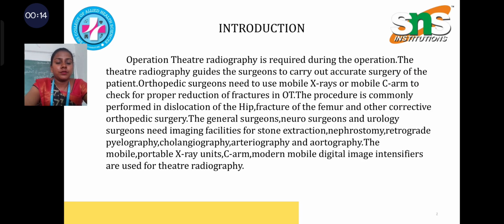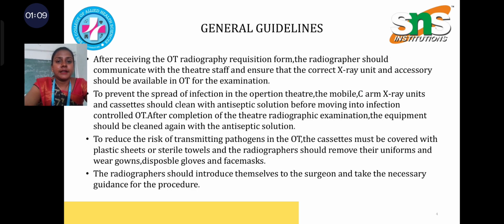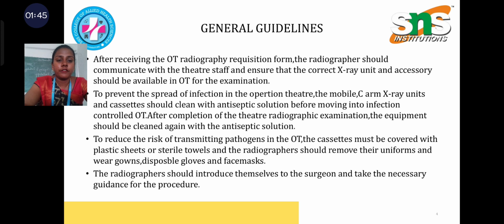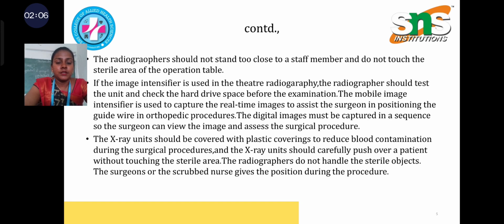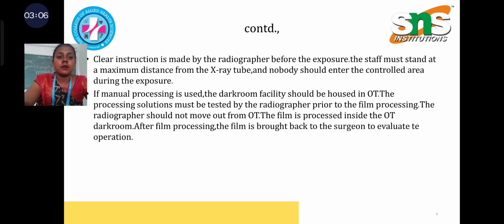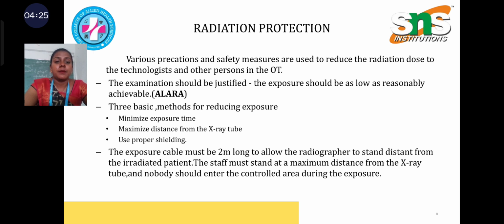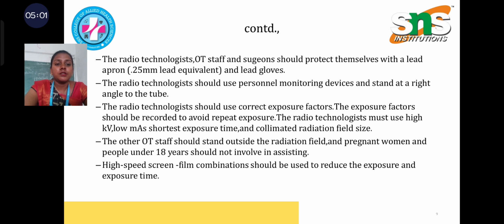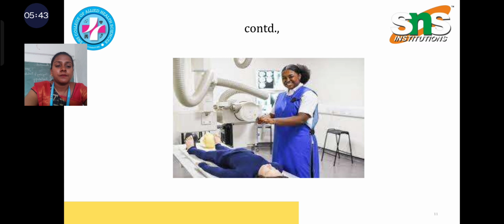Lecture on Operation Theatre radiography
OPERATION THEATRE RADIOGRAPHY